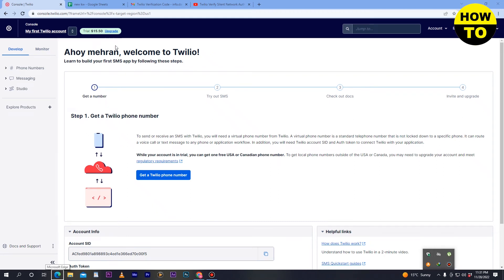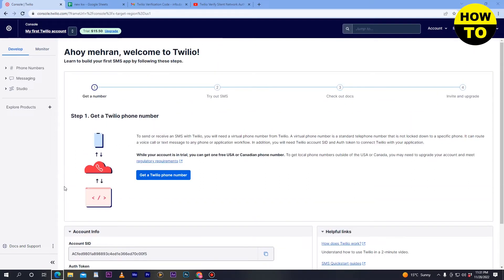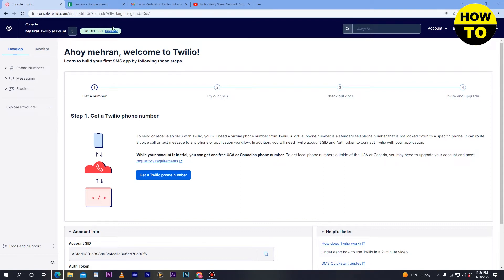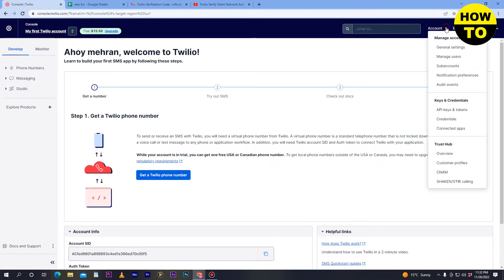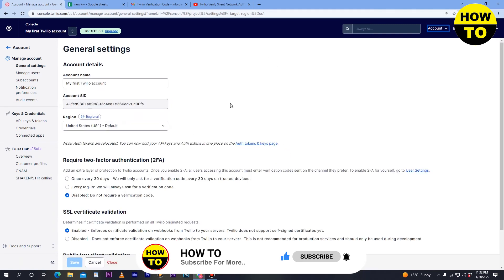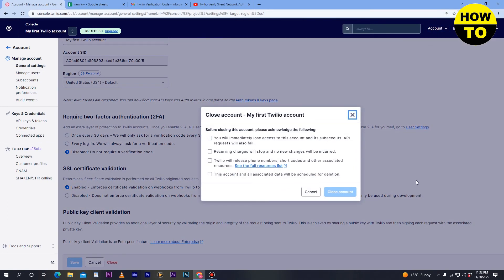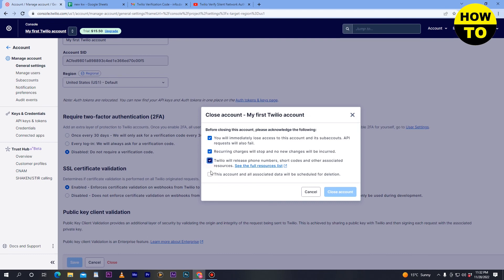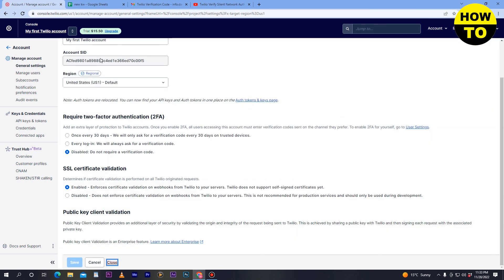How To Delete Account on Twilio || Short Tutorial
Learn How To Delete Account on. It is really easy to do and learn to do it in just a few minutes by following this super helpful tutorial to get a better understanding of everything.